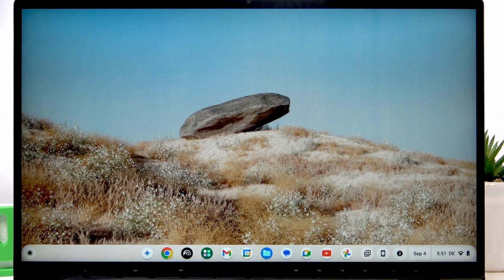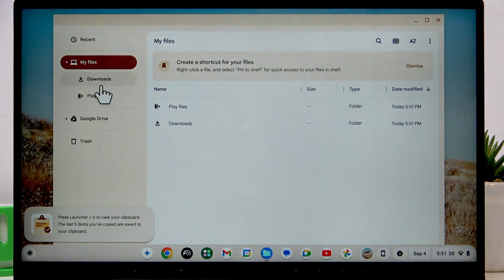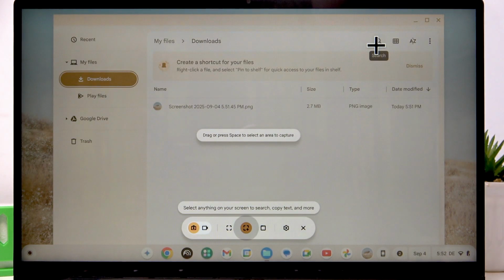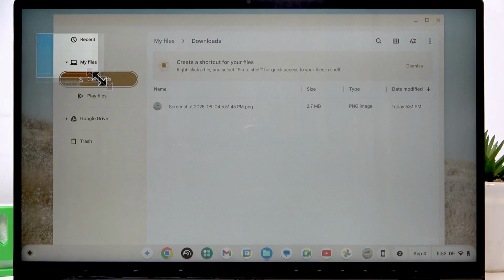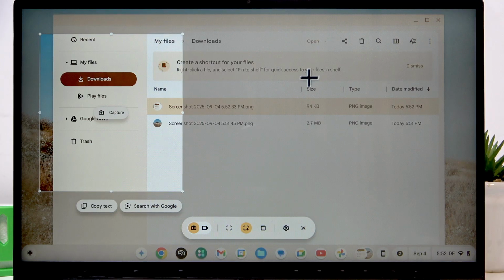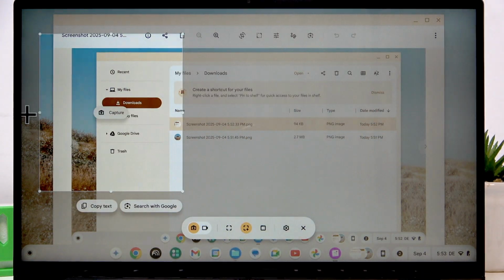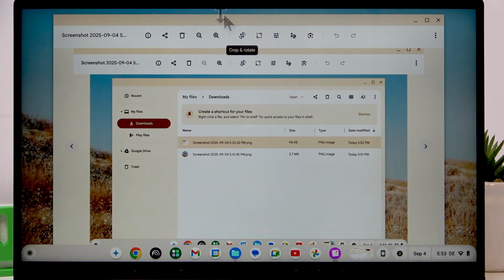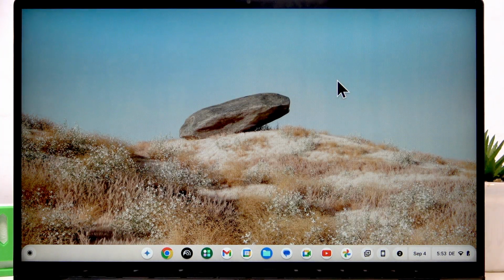ASUS Chromebook C434T – How to Take a Screenshot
Learn how to take a screenshot on your ASUS Chromebook C434T with this easy step-by-step video. We’ll show you the exact keyboard shortcuts for capturing your full screen, a specific window, or a selected area. You’ll also find out where your screenshots are saved by default, how to access them in the Downloads folder, and how to use the built-in editing and deletion tools. Whether you need a full screen capture or just a part of your display, this guide will help you quickly save and manage screenshots on your ASUS Chromebook C434T laptop. Perfect for anyone new to Chrome OS or looking to master screenshot features on their ASUS Chromebook.

How to take a screenshot on ASUS Chromebook C434T?
How to capture a selected area or window on ASUS Chromebook C434T?
Where are screenshots saved on ASUS Chromebook C434T?

0:00 Introduction
0:08 Full Screen Screenshot Shortcut
0:28 Accessing Saved Screenshots
0:38 Taking a Partial or Rectangular Screenshot
1:07 Capturing a Window Screenshot
1:56 Editing and Deleting Screenshots
2:11 Outro